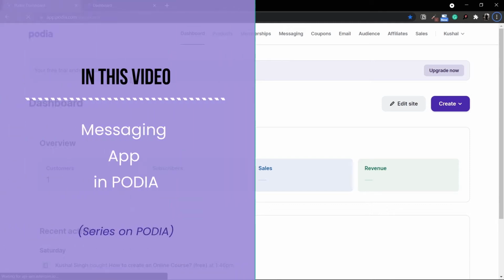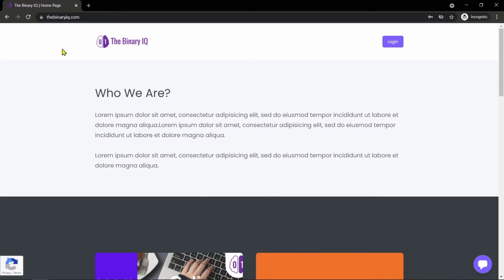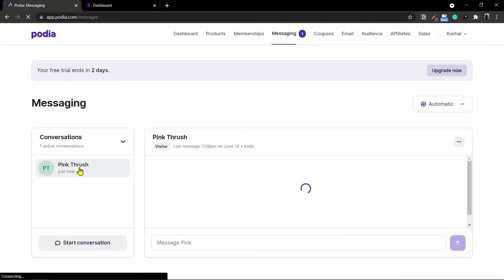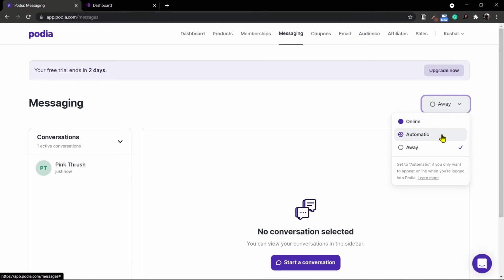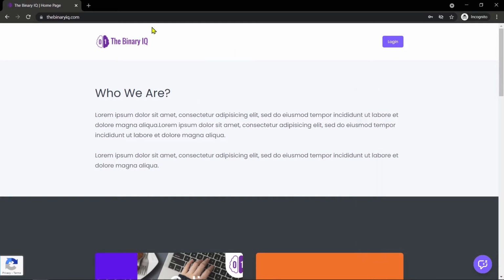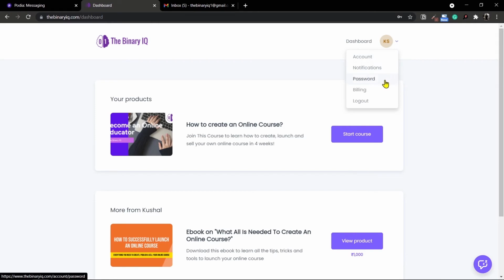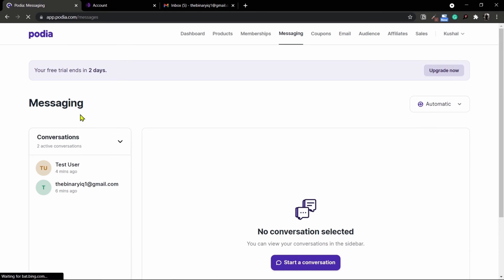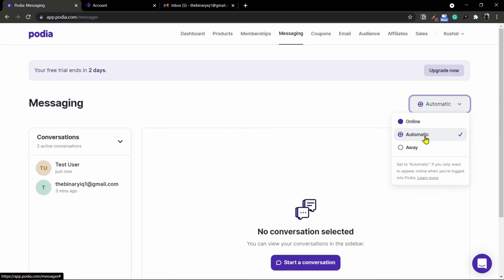10. MESSAGING app in Podia | FREE in-built feature inside Podia